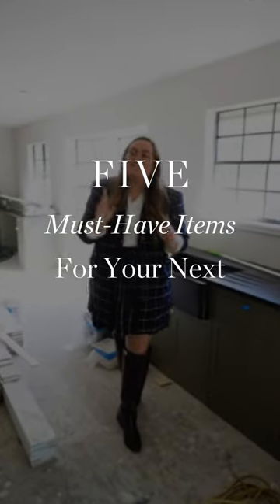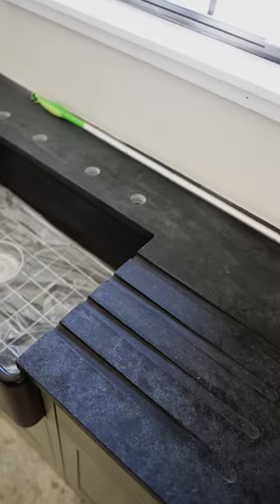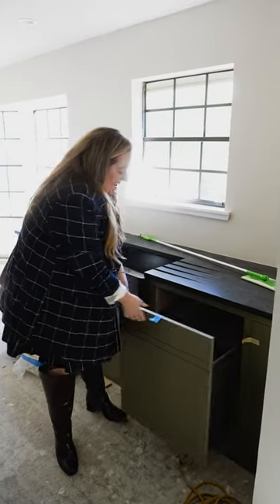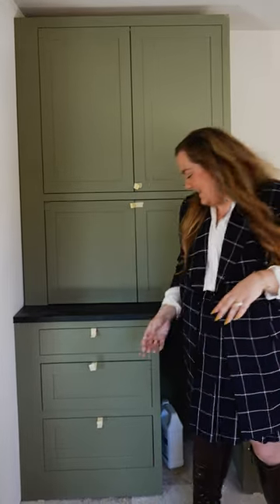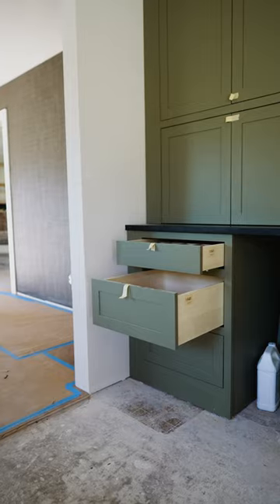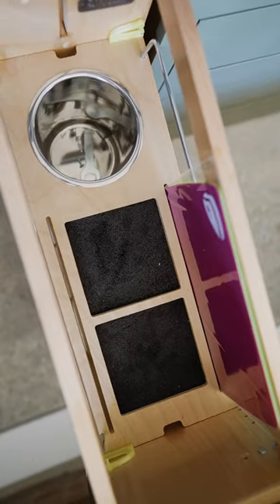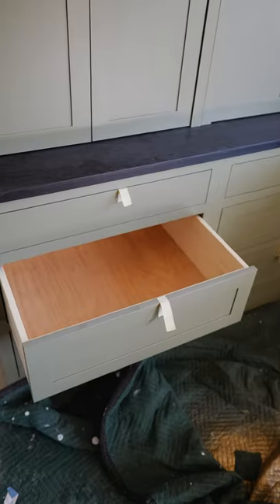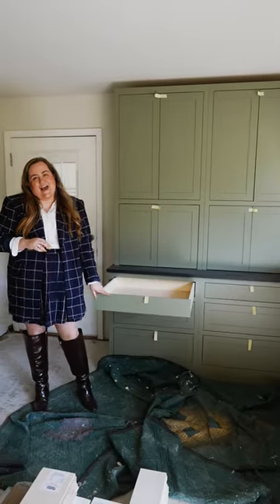My 5 Must-Have Items in the Kitchen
1. Drain Grooves - washed dishes can easily drain into your sink.
2. Integrated Trash Can - with recycling and compost.
3. Designated Storage Space for all the water bottles - that way you can always find them!
4. Integrated Knife Sharpener Block - easy to store, and your knives are always sharp.
5. Under Counter Drawers - for easy access and you can reach everything!

Plaid Blazer
Matching Skirt
White Blouse
Knee High Black Boots